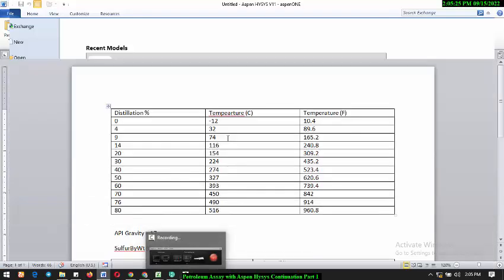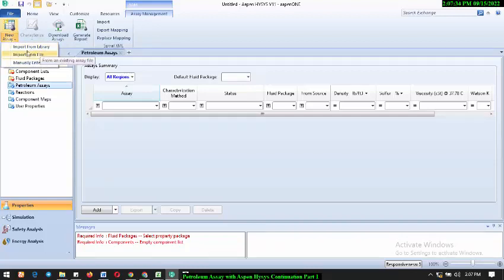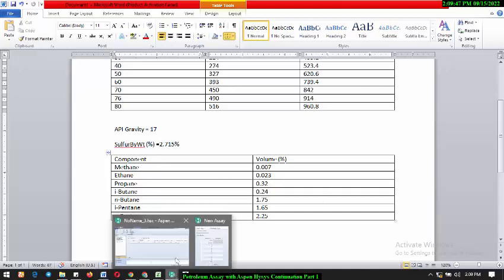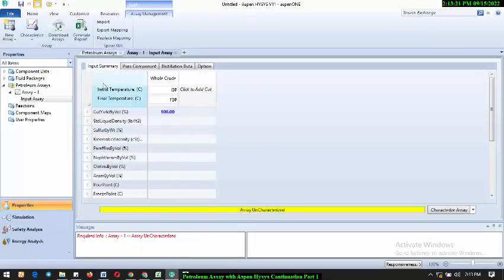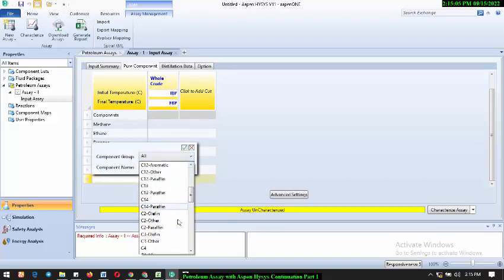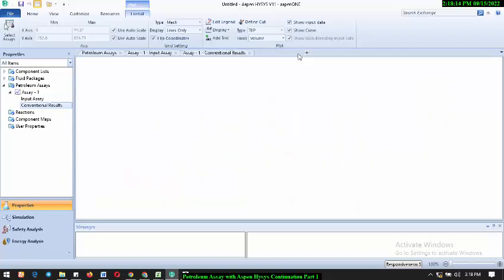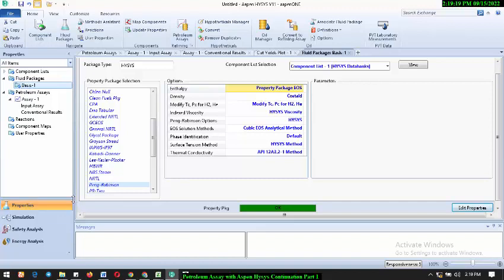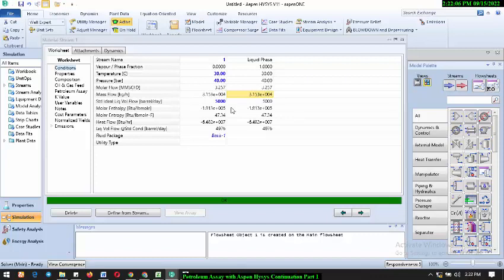Petroleum Assay Modeling with Aspen Hysys Continuation Part 1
This Tutorial will guide you on how to systematically characterize your crude oil by adding your assay data using the petroleum assay tab.